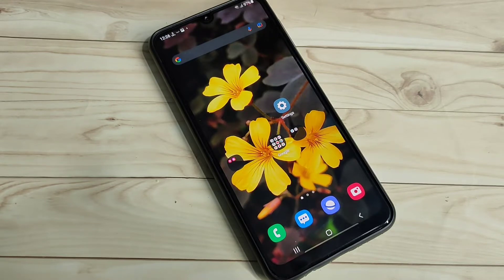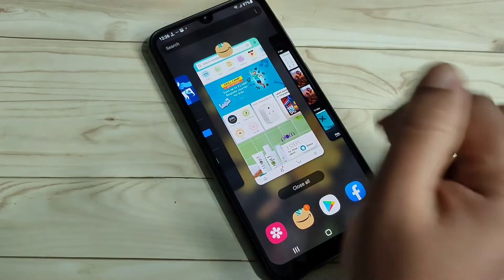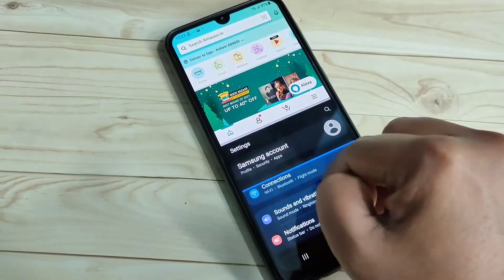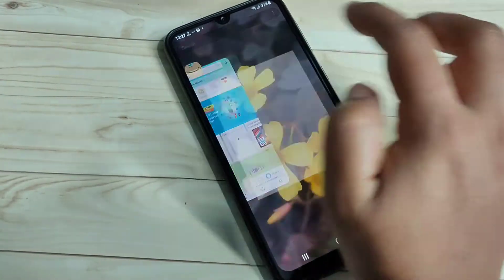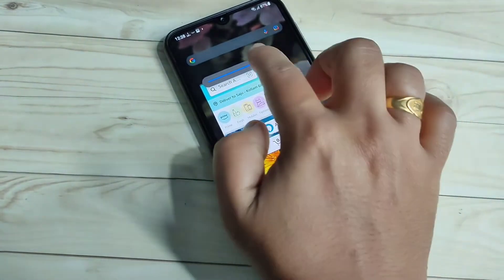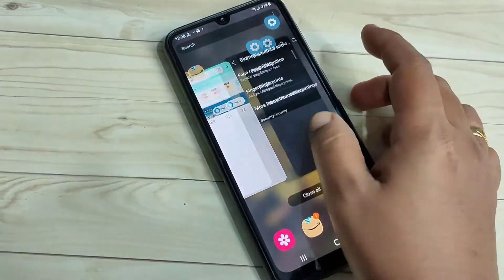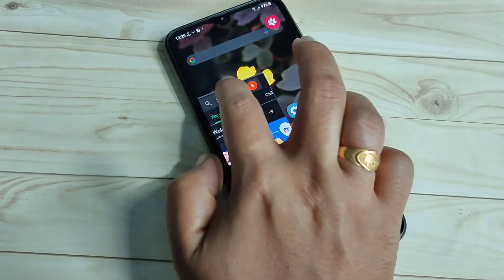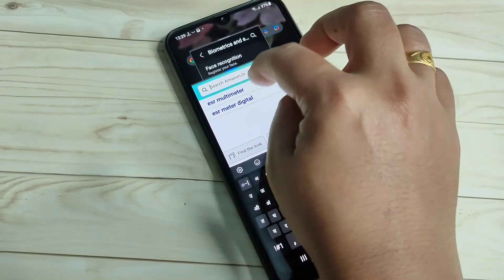How To Enable Split Screen & Pop Up Window in Samsung Galaxy A03 Core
Hi friends this video shows you that " How to enable split screen and pop up window in Samsung Galaxy A03 Core "